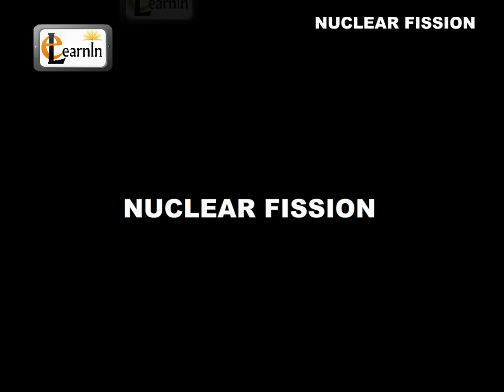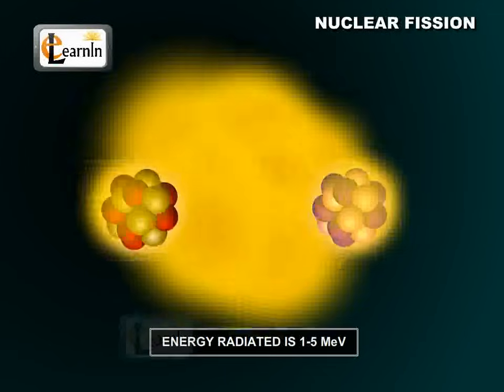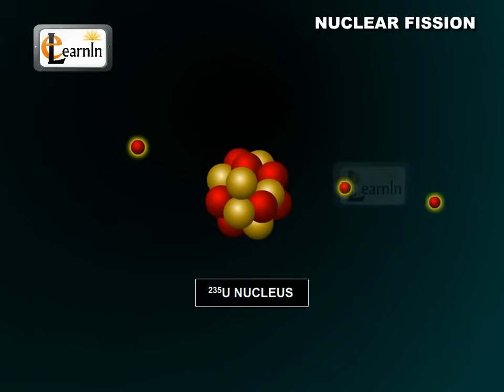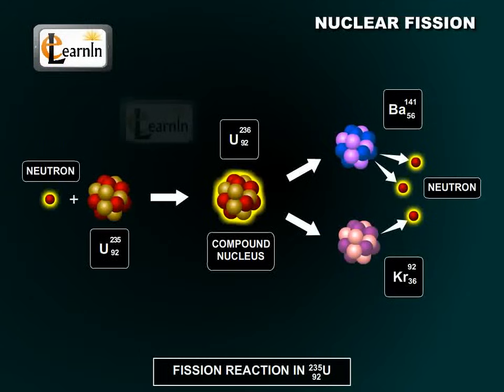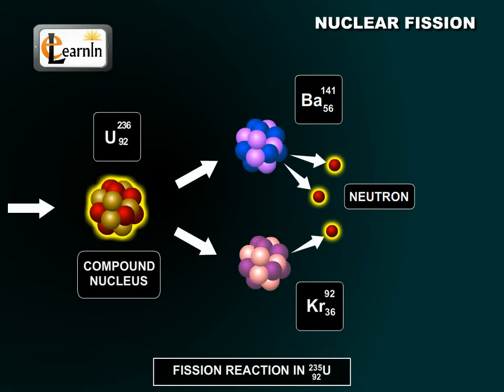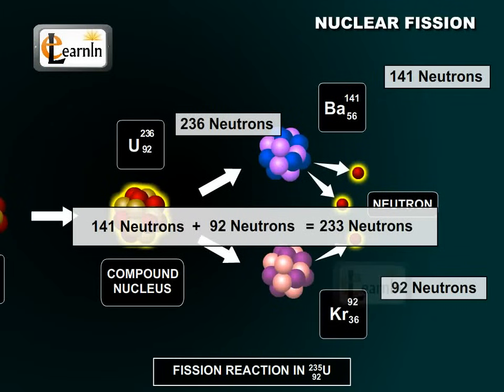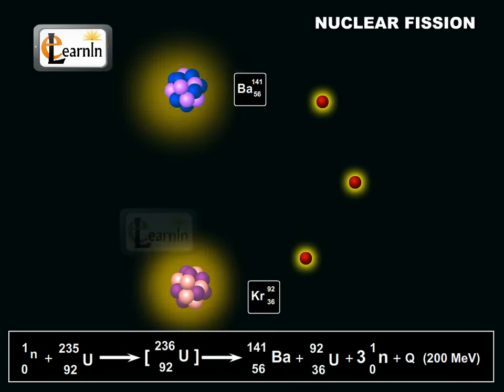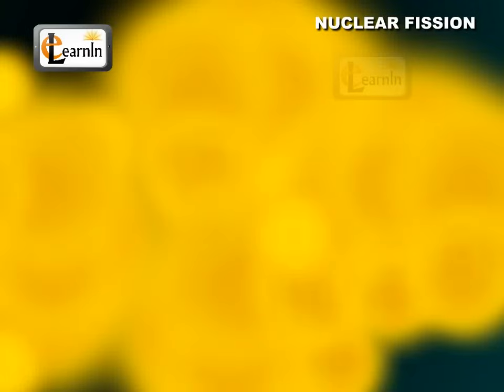Physics - Nuclear Fission reaction explained - Physics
This physics video explains the concept of nuclear fission reaction by illustrating an example of nuclear fission of Uranium 235 atom.  Nuclear fission is nuclear reaction  process in which nucleus, when bombarded with a neutron, splits into smaller parts, often producing free neutrons, and releasing a very large amount of energy. One of the most important applications of nuclear fission reactions in creating chain reactions.